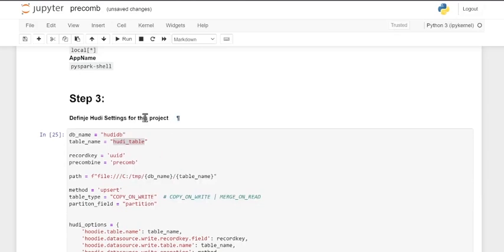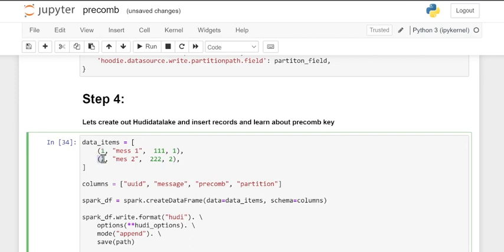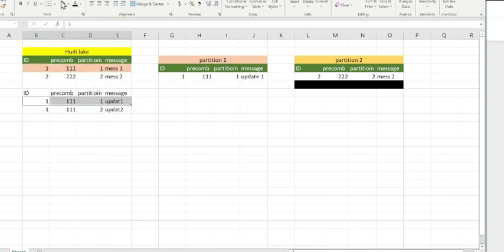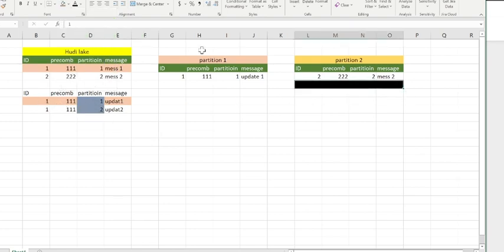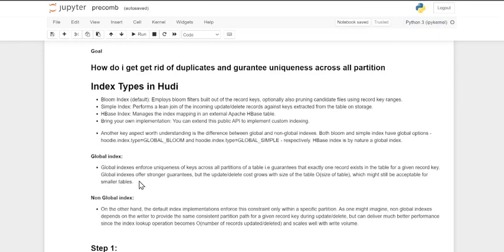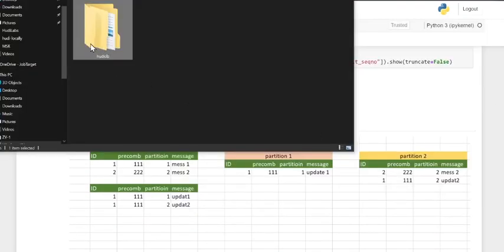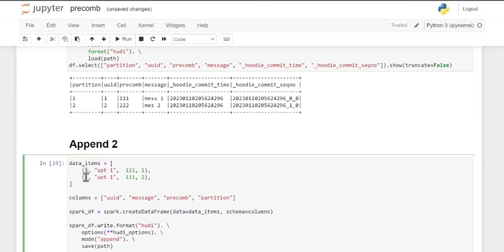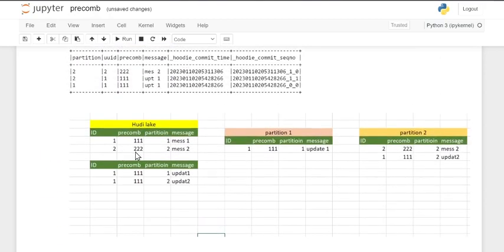Global Bloom Index: Remove duplicates & guarantee uniquness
Hudi Labs uncovers 1 service or tool in hudi that you can learn more in-depth. In this lab, Soumil walks you through on how you can use the global bloom index to guarantee the uniqueness of your data set.

Gitbook: coming soon